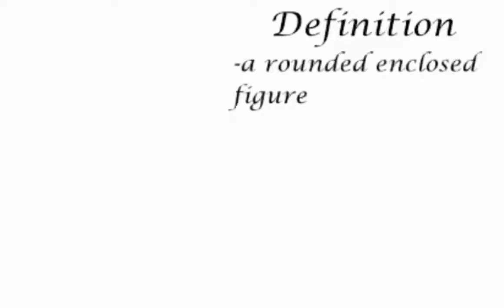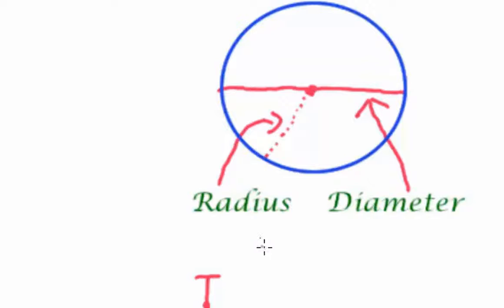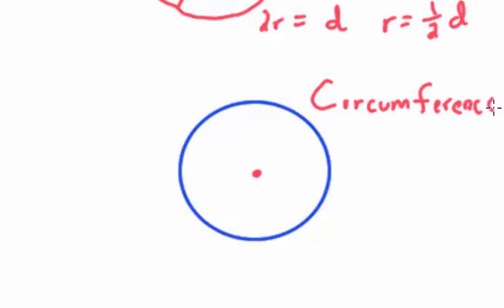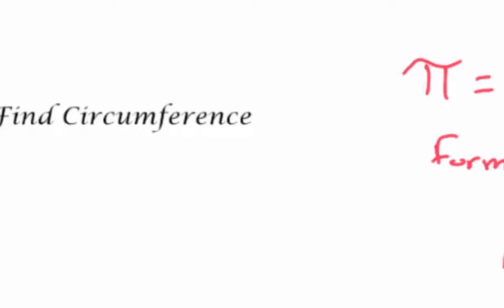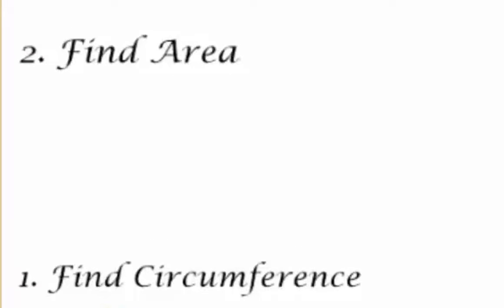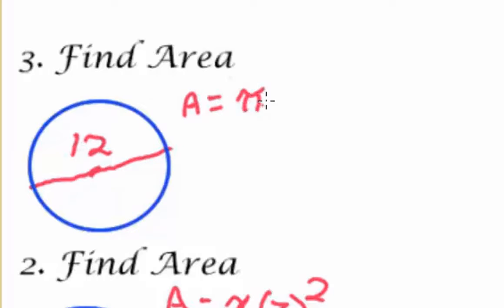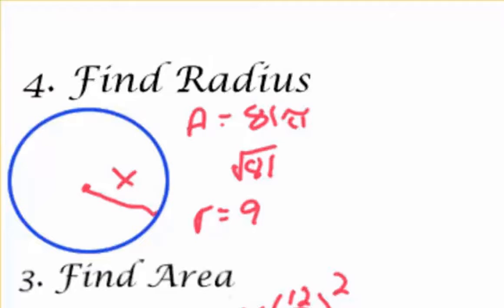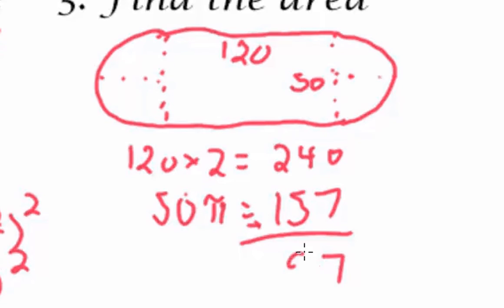Circles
In this lesson we will learn the basic components of a circle and how we can use the components to solve problems.